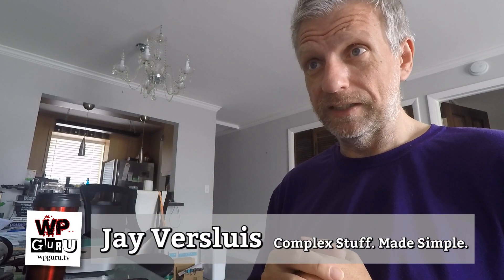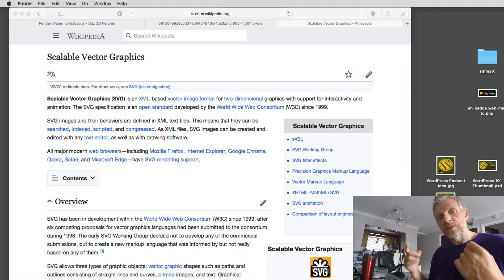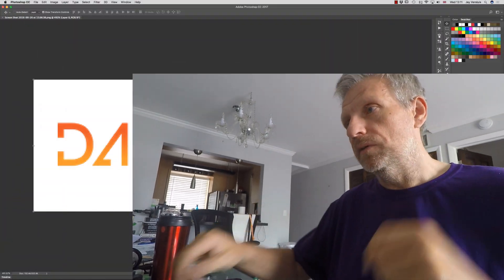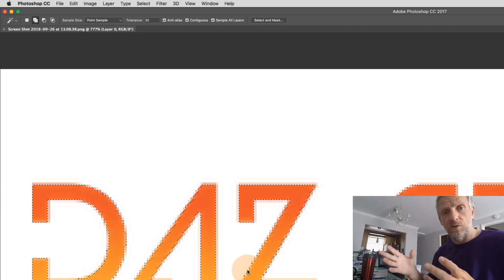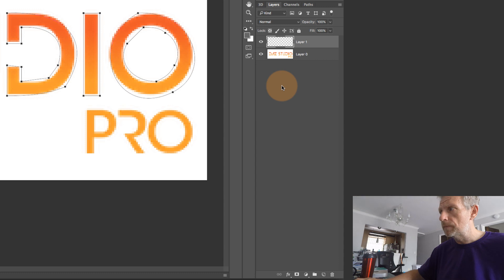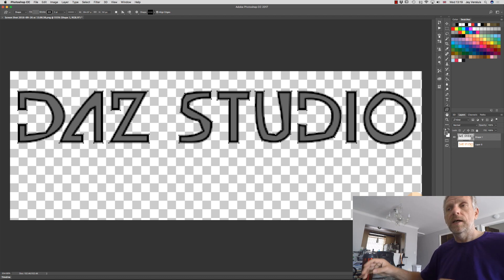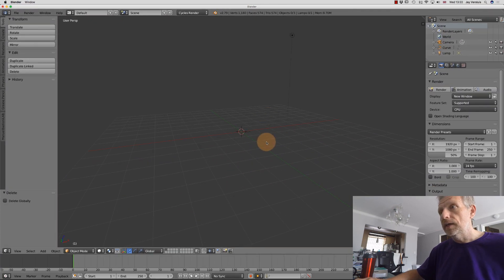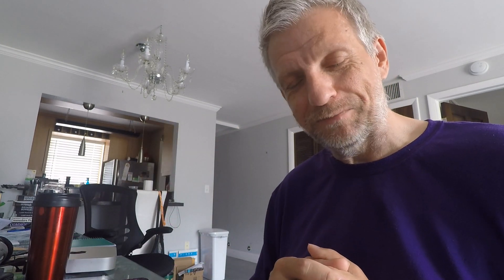How to turn a Raster Image into a Vector SVG with Photoshop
In this episode I'll show you how to turn a simple screen grab into vectorised curve information in Photoshop and export the result as SVG file. This can be useful if you'd like to extrude a rasterised logo in your favourite 3D application like Blender. For kicks, I'll also show you how to create a 3D extrusion directly in Photoshop (although we won't be doing anything with it).

This episode was inspired by two simple logos I've recently created with Blender (for my DAZ Studio 101 series, and for my WordPress podcast - they both follow the same pattern). In an upcoming video I'll show you how to create the rest of that logo.